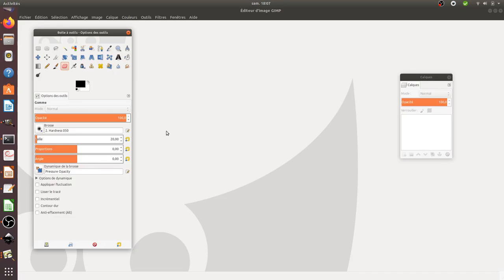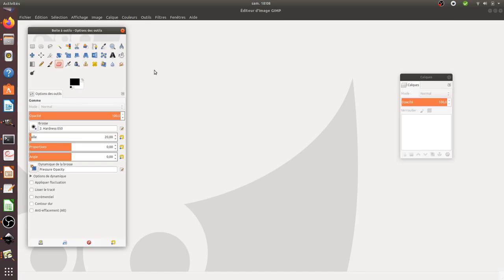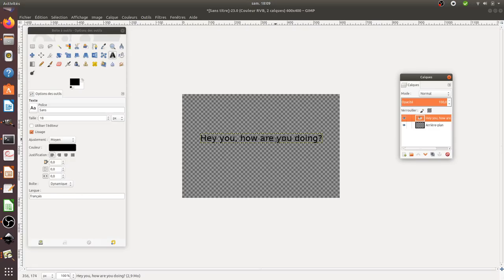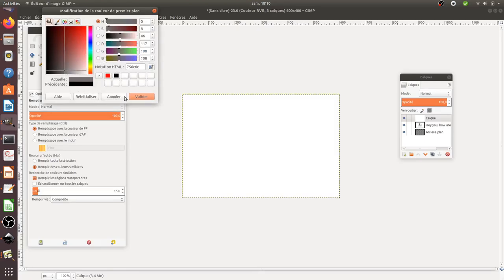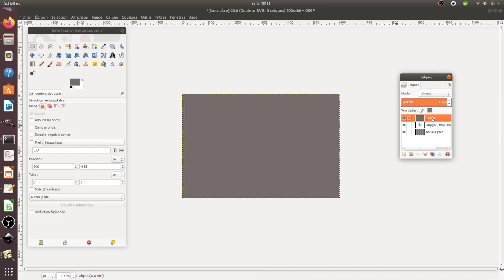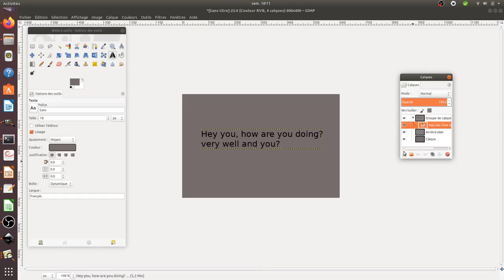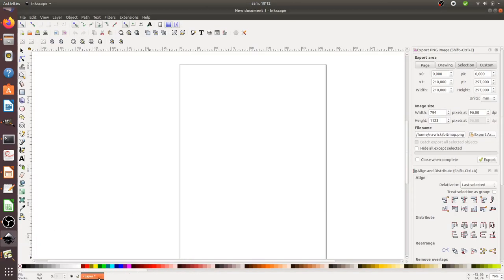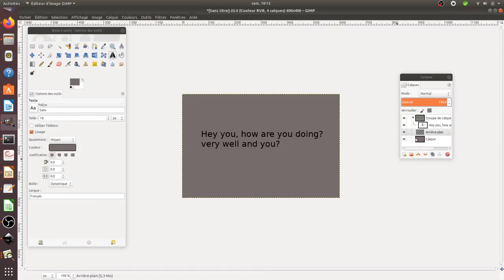Understand the concept of layers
This video is critical if you have no clues what layers are. Layers are the most important thing to know within GIMP, it will help you create a sourced project which is very valuable in order to capitalize on your work.